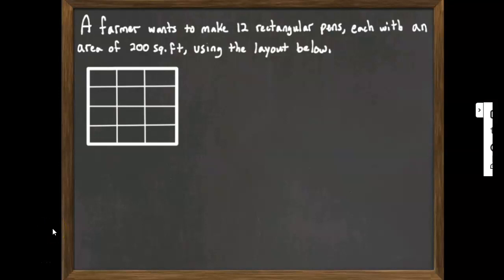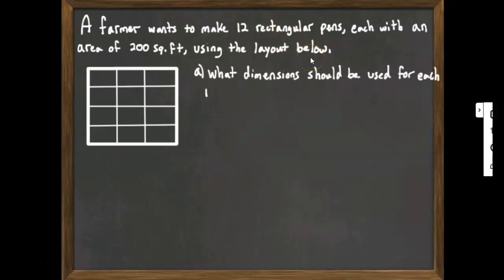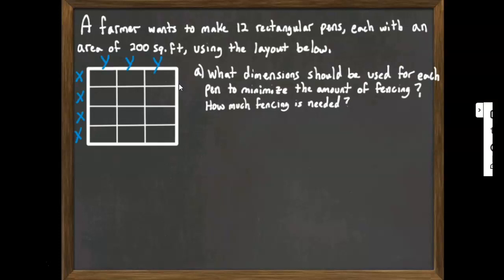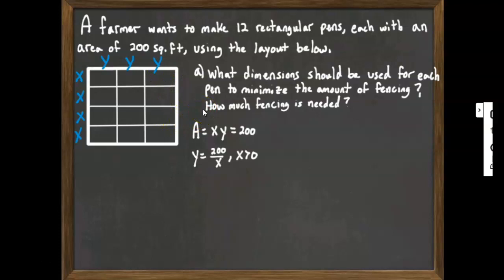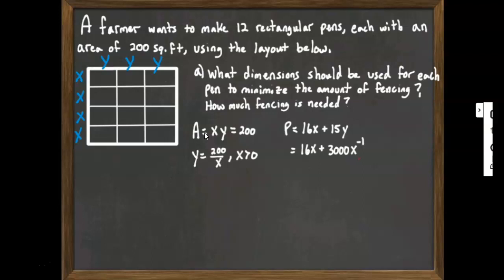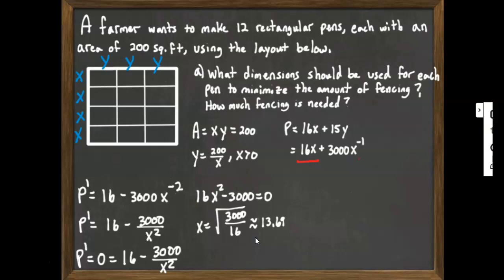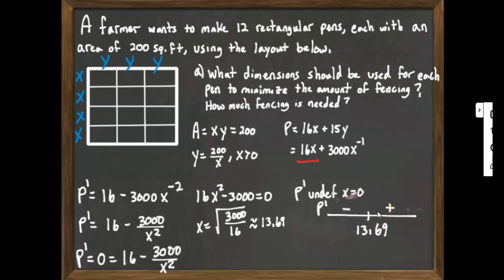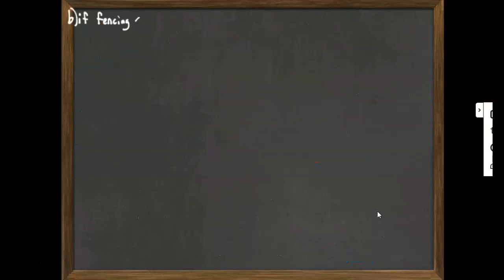Optimization 4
We help a farmer design rectangular pens for his animals.